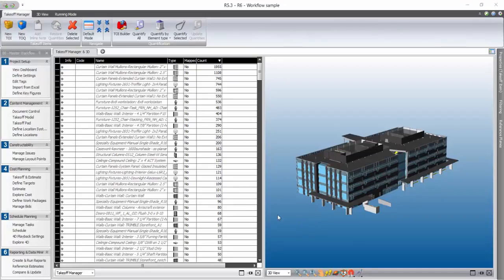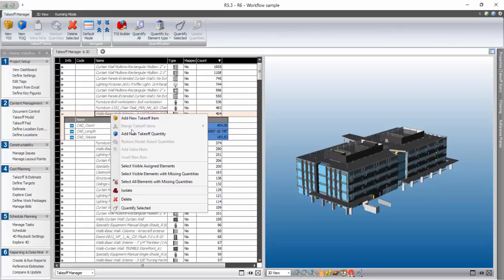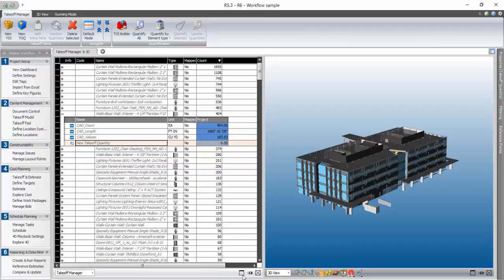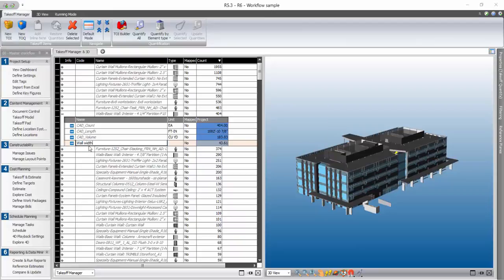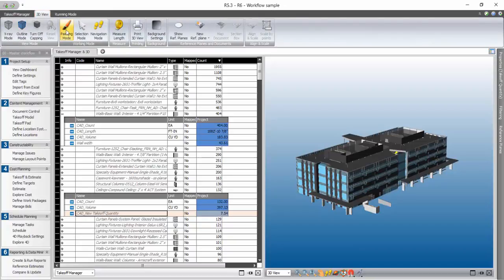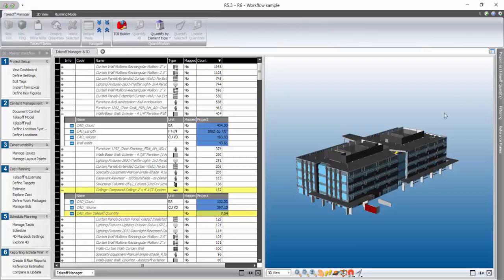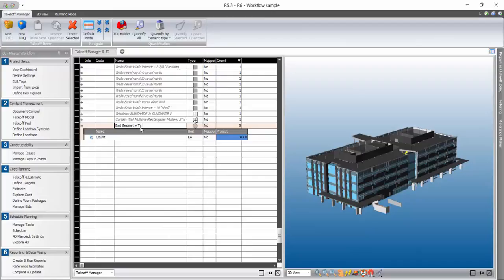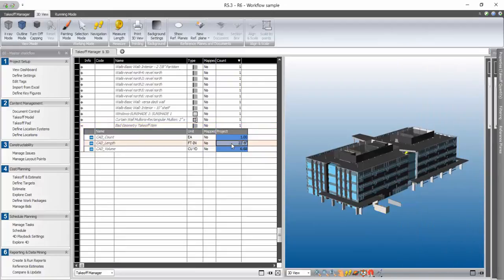R6 Applying CAD Quantity support